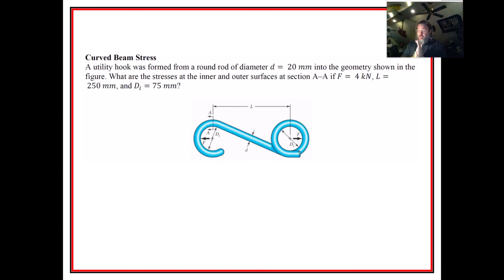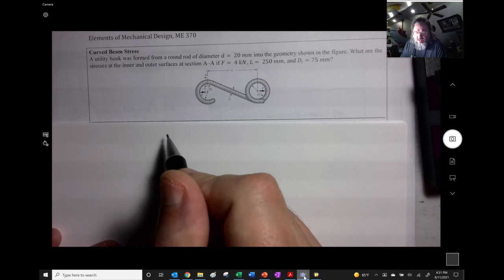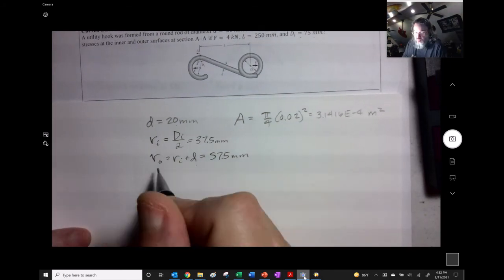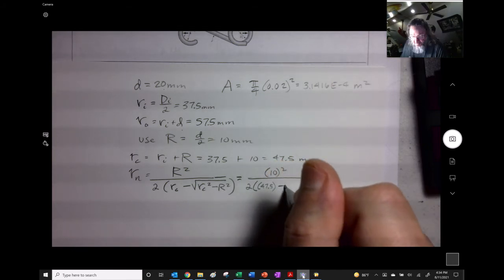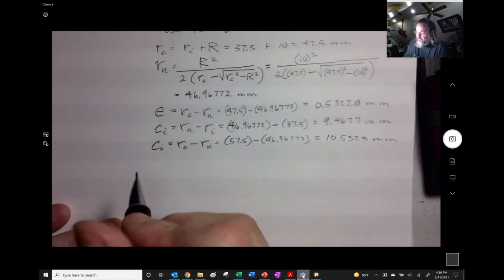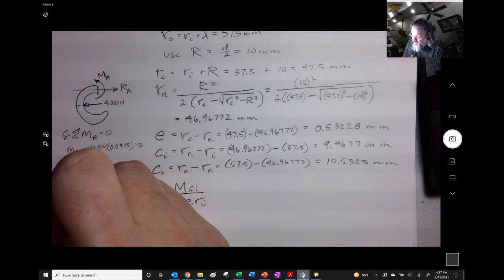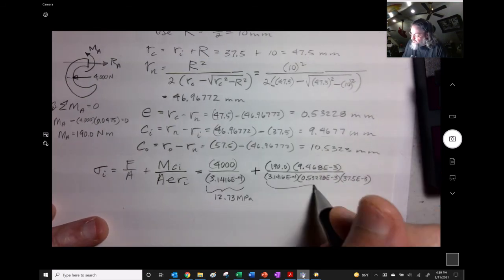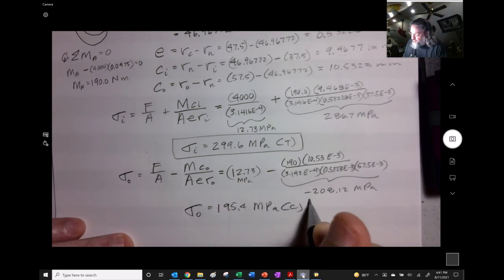Elements of Mechanical Design: Curved Beam Stress Example (F21 ME370 Class 8)